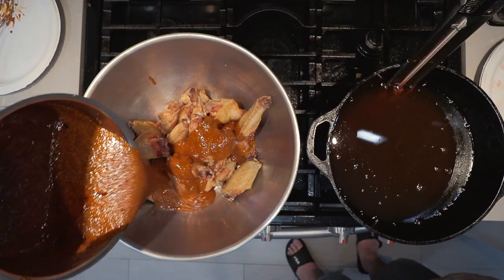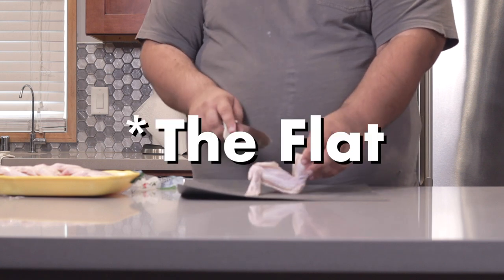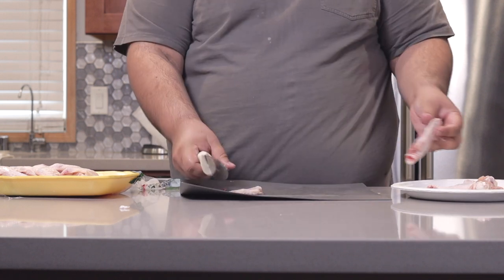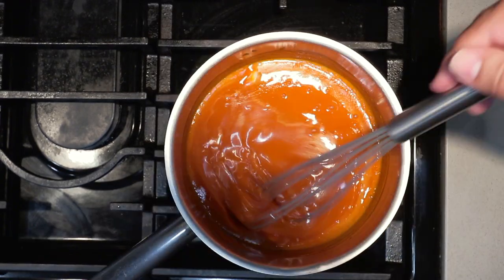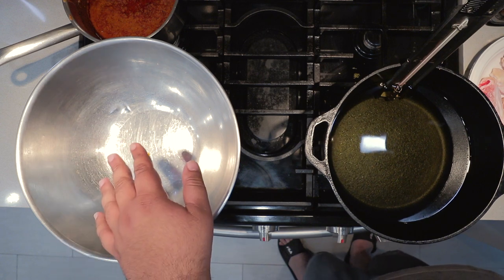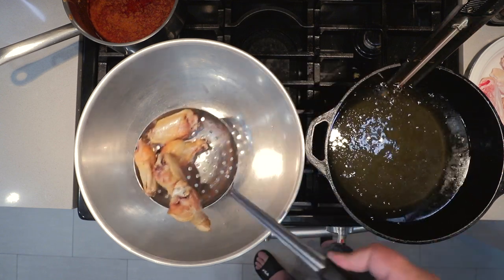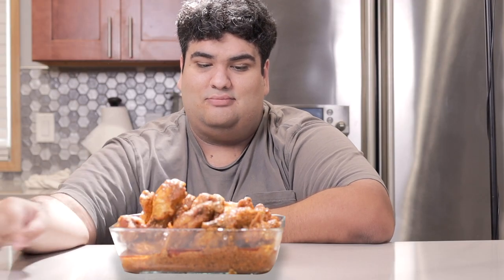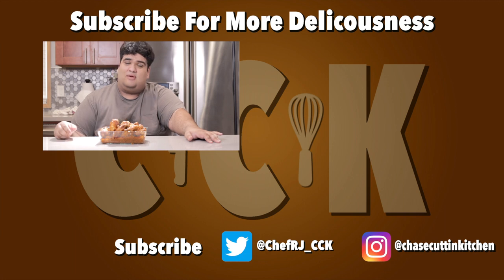How to Make Lemon Pepper Wet Wings - As Seen in Atlanta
Let me show you how to make Lemon Pepper Wet wings as seen in the show Atlanta.  Sure, Binging with Babish made a video on it, but I actually ate at the real J.R. Crickets location and had it for myself.  So I know what I am talking about.